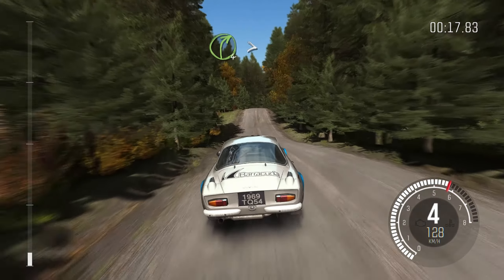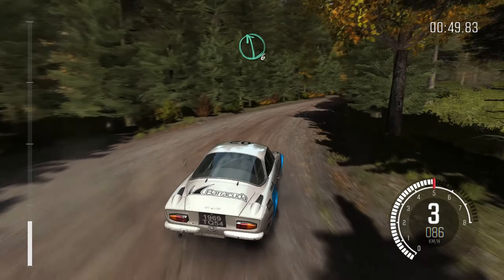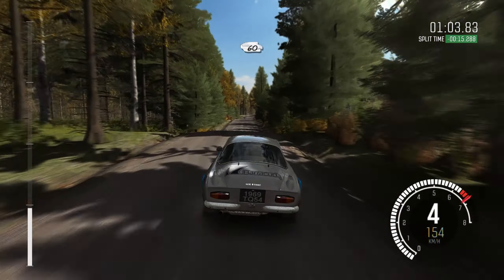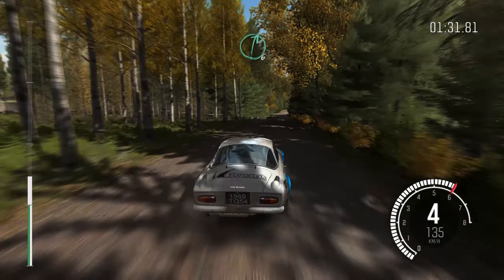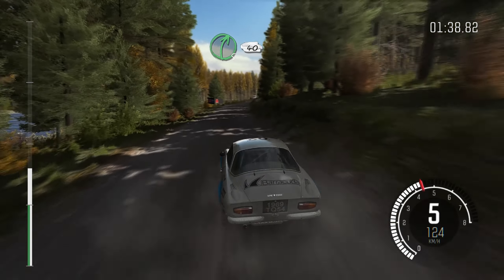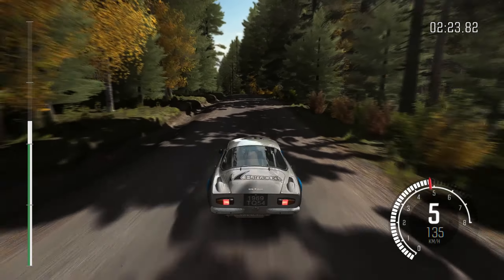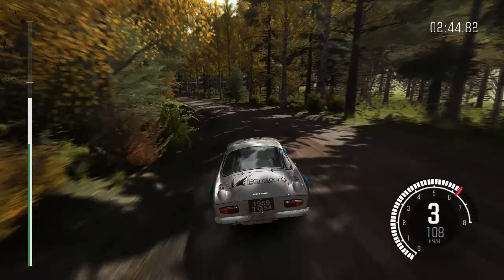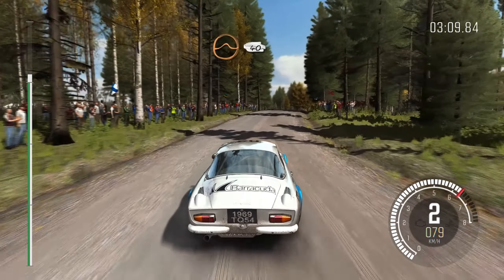Dirt Rally: Finland - Stage 1 - Järvenkylä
Dirt Rally Playthrough
Finland - Stage 1
Car: Renault Alpine